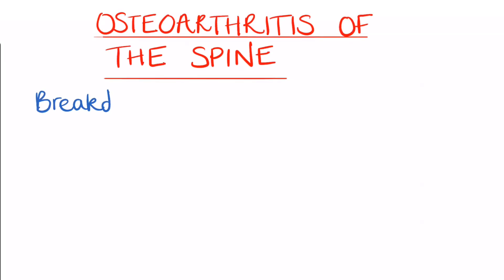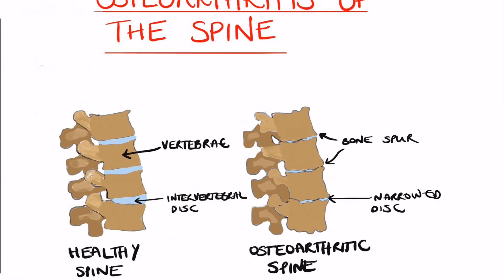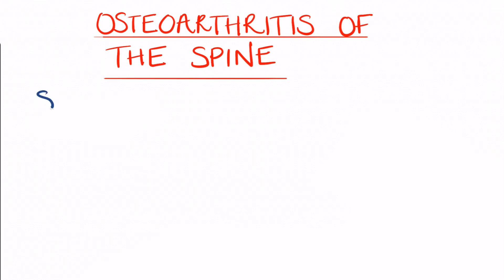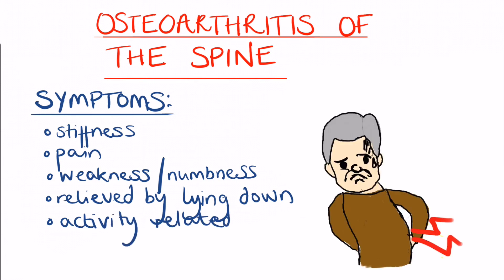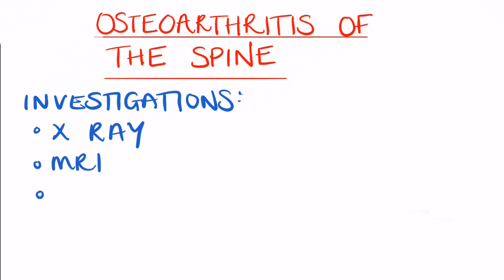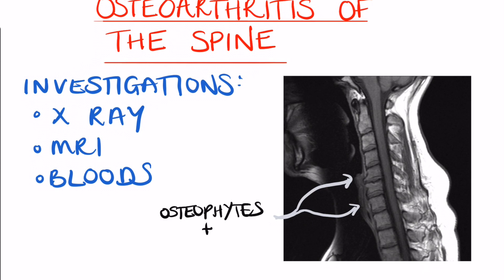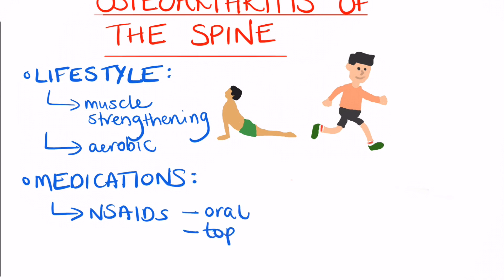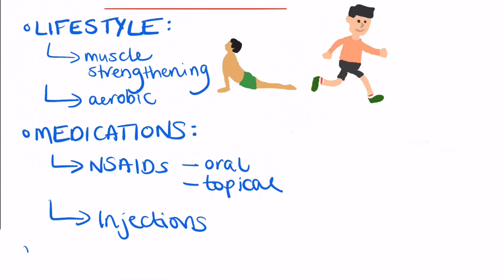OSTEOARTHRITIS OF THE SPINE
This video is about OSTEOARTHRITIS OF THE SPINE